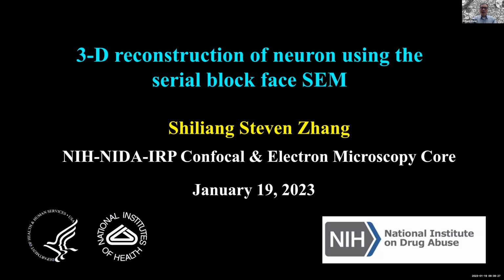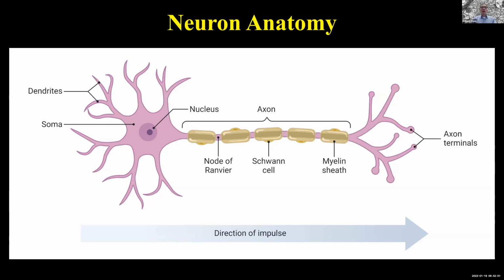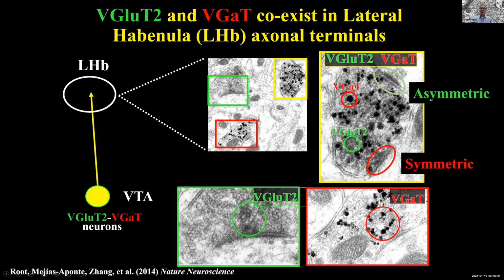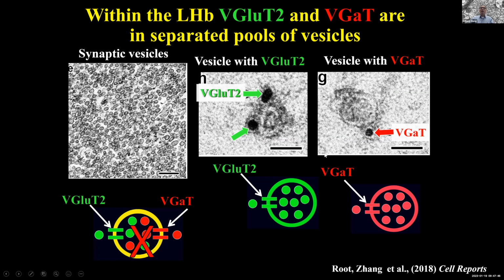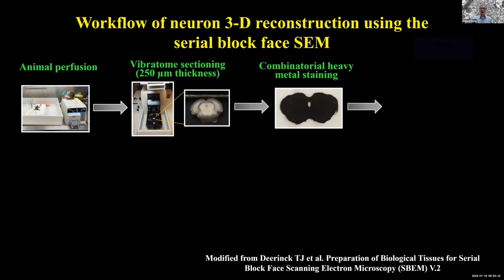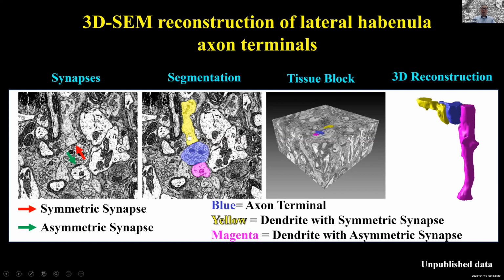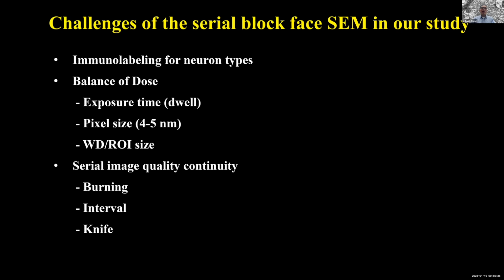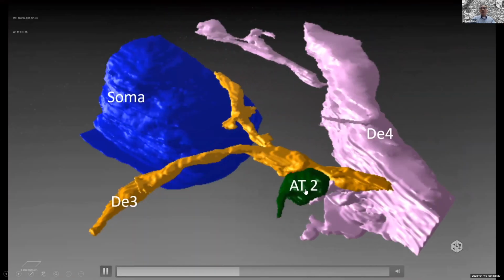23_01_19BioEMTalks 1 Zhang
2023 BioEMTalks series on 01/19/2023 by Dr. Shiliang Zhang. 3-D reconstruction of neuron using the serial block face SEM